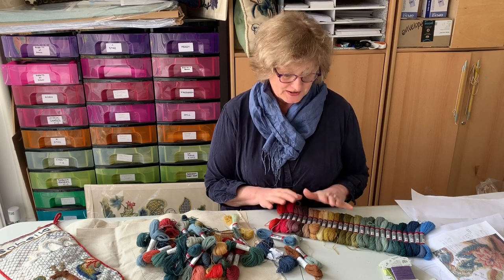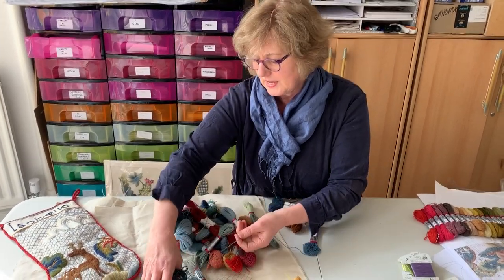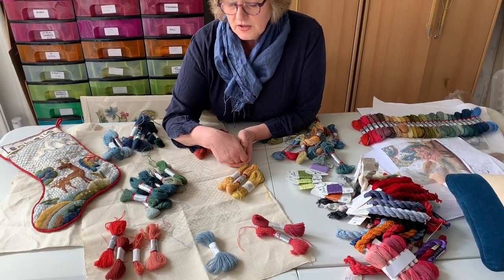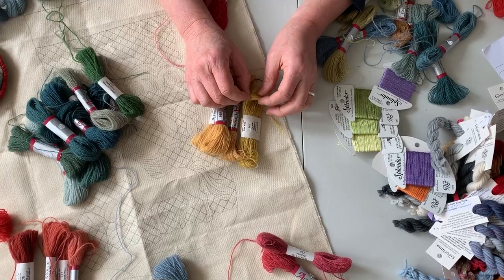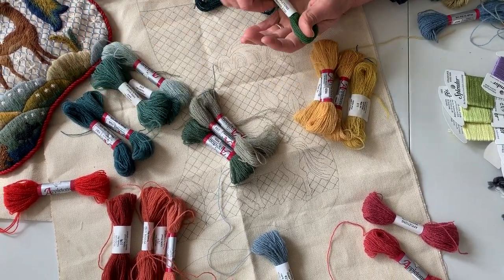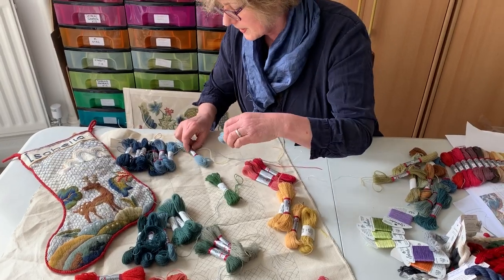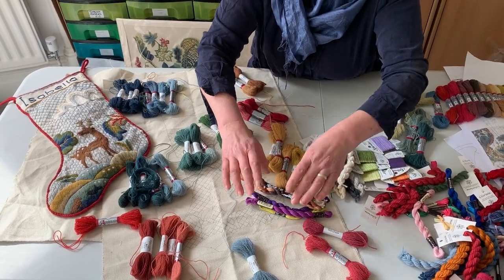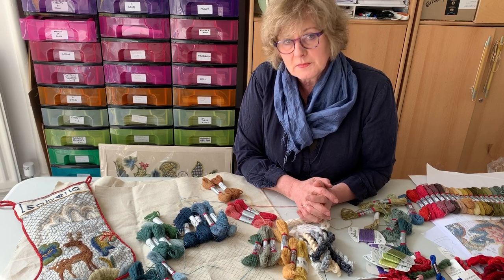Phillipa's Crewel Work Corner - Christmas Stocking #5 - Finalising your colours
Phillipa helps you choose the colours for your Stash Buster stitch-a-long Christmas Stocking.

The aim of this festive design is to use up whatever threads you have in your stash, wool or otherwise, and follow along without buying a thing.

If you do need a ground fabric we have created a product for the specific size of linen you need, available

The design is suitable for all levels since you can complicate it in any way you like. The videos will remain on our YouTube channel for you to rewatch at any time.